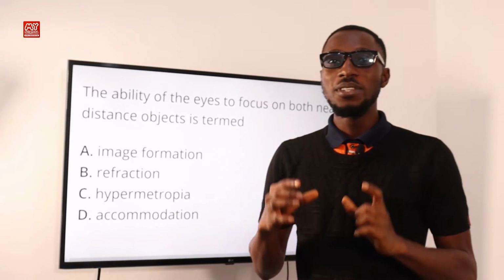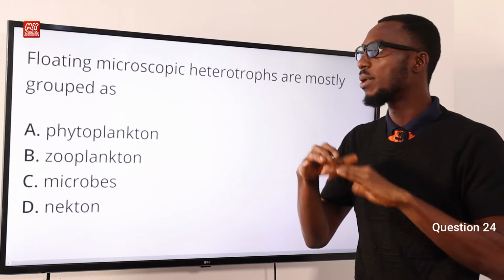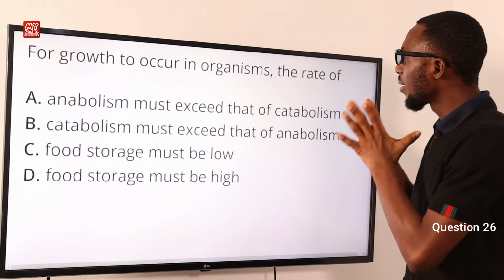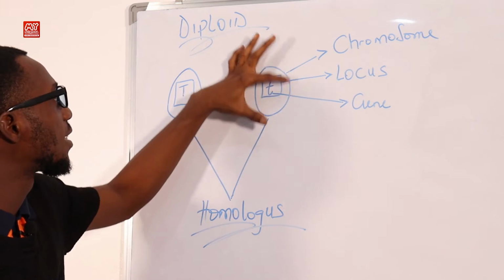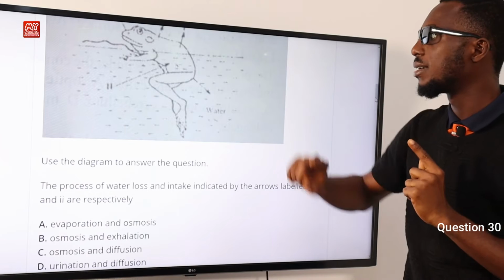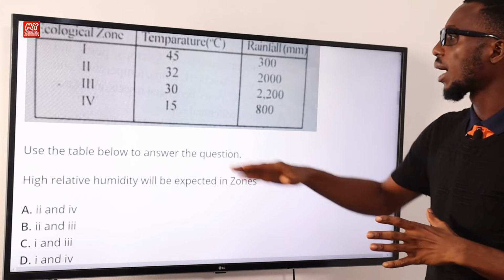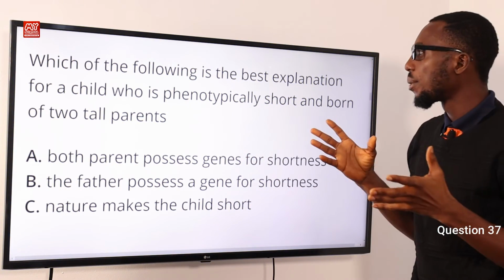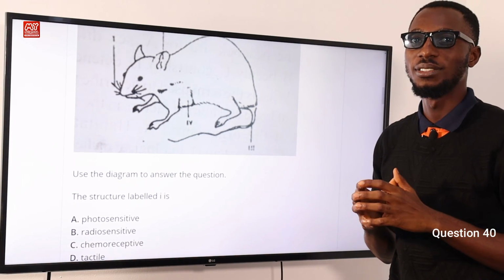JAMB CBT Biology 2020 Past Questions 21 - 40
1. JAMB CBT Practice Mobile App;
2. JAMB CBT Practice Software;